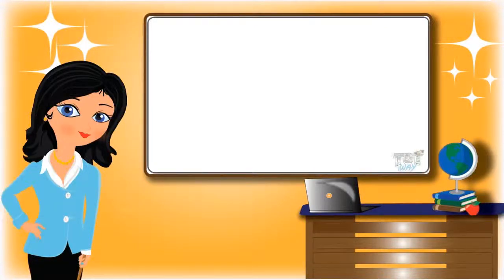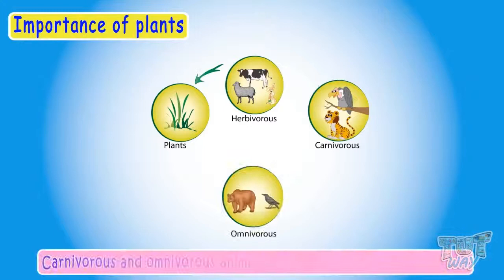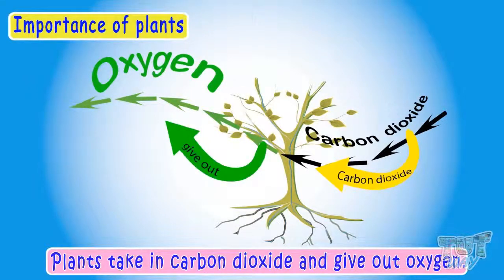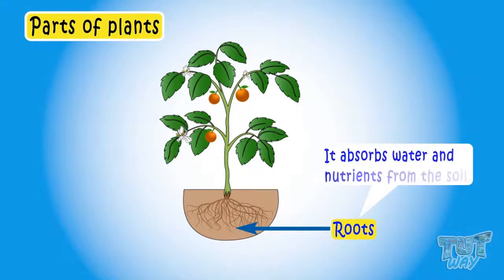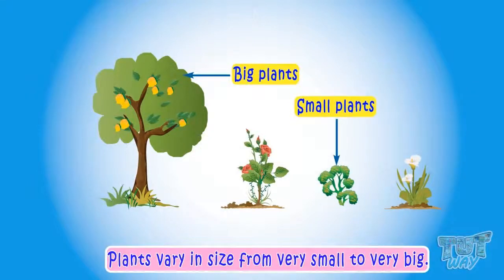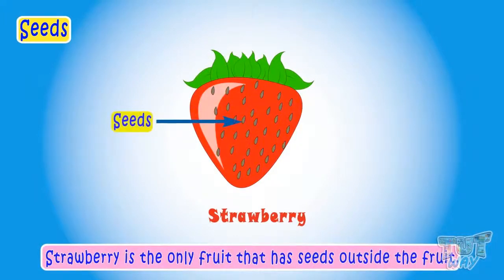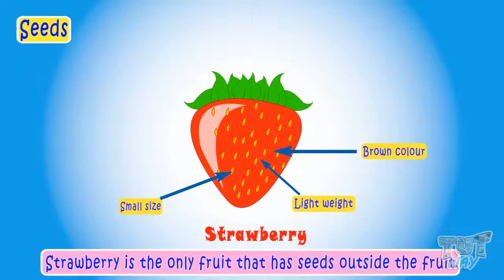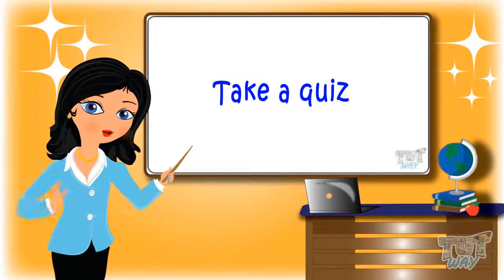Plants, Parts of Plants, Seeds | Science | Grade- 1,2 | TutWay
This video includes the following topics:
Topics Covered:
• Importance of plants
• Parts of plants
• Seeds